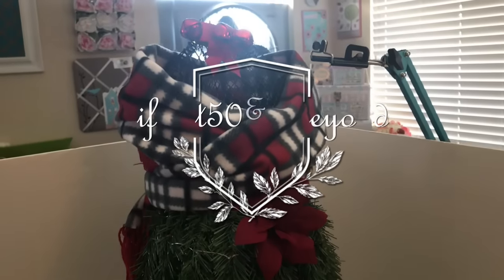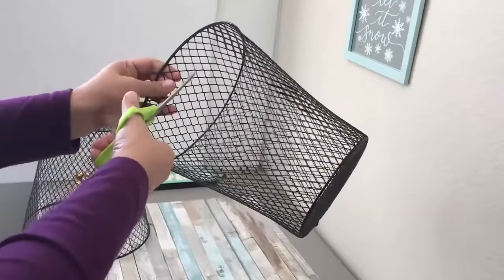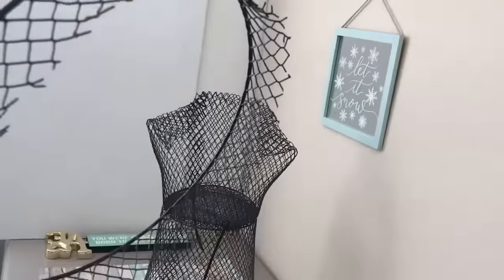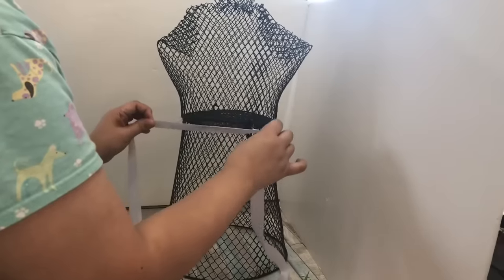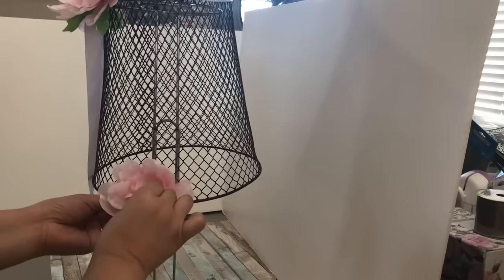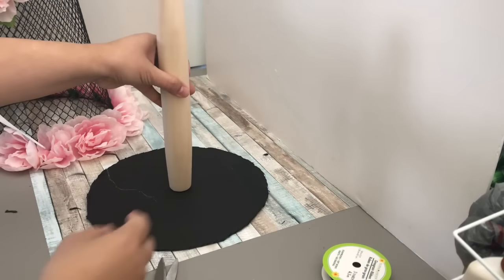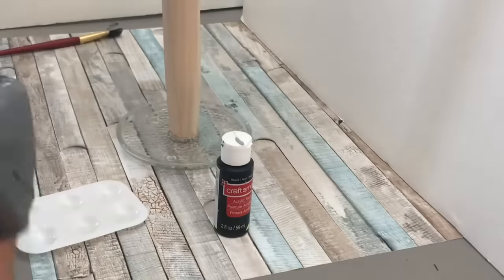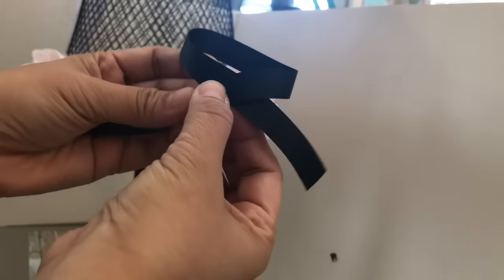CUTE DOLLAR TREE DIY DRESS FORM || DRESSING UP FOR SPRING HOME DECOR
Hi everyone, as I have mentioned when I first uploaded my DIY Dollar Tree Dress Form for the holidays back in November 2018, you can decorate it for any season. So, today, I am doing just that. For Spring, I am decorating the dress form that I donned in winter garb last year and will give it a fresh look using Dollar Tree silk flowers. It is going to be a lighter and simple version that you can use to decorate any part of your home.

Materials used:
2 black Dollar Tree wire wastebaskets
1.5 yards of Dollar Tree silk ribbon (I used the pale lavender one)
3 bushes Dollar Tree pink peonies (choose any flower you like)
1 Dollar Tree wooden rolling pin
1 black foam board (you can use any hard cardboard if you like)
1 Dollar Tree pillar candleholder (you can use a small plate or saucer)
Black acrylic paint ( I got mine at Michaels for $0.50 only. Walmart sells them at that price too!)
Art paint brush or sponge
Scissors
Any strong bond glue such as E6000, Gorilla glue, FixAll (sold by Dollar Tree)

Please like my Facebook page!